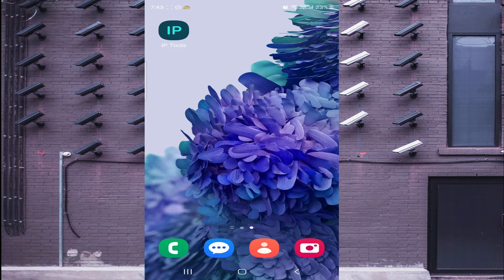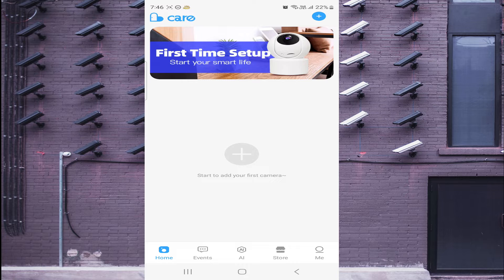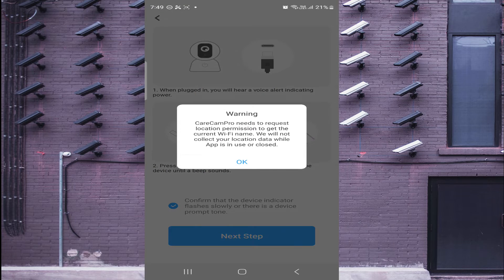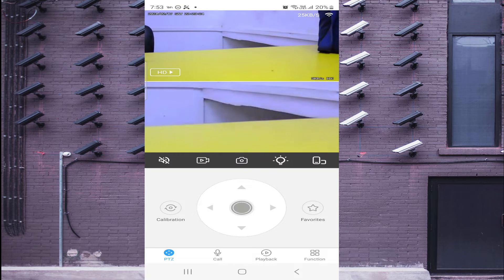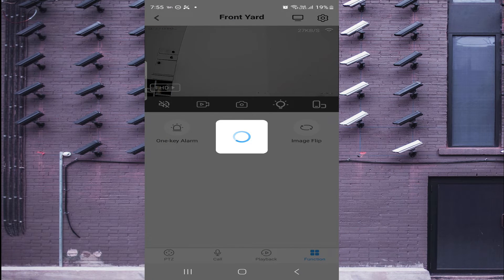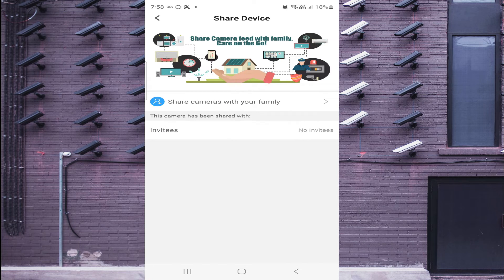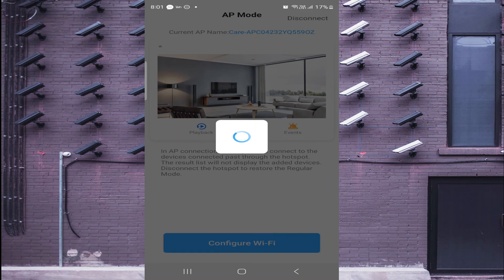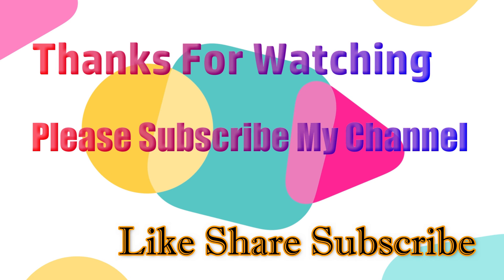CareCam Pro App| Install CareCam for Android App and Configure on Android Devices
This video will guide you to install and configure the CareCam Pro App. The complete installation process is demonstrated for the CareCam for Android App. You will get here the installation and setup procedure in full detail for the CareCam Pro App. The video is a tutorial to teach you the operation of this video. The CareCam for Android Software is designed and marketed by the CareCam. This application is used to connect CCTV cameras and security devices to monitor them from remote areas. The CareCam App for Android has all the latest features. You can operate devices from remote areas, check playbacks from anywhere, talk two-way and send alert notifications. These functions save and guard us from every threat. Watch the complete video and get the proper procedure for installation and configuration on Android Devices.